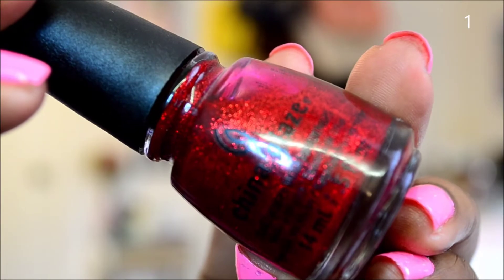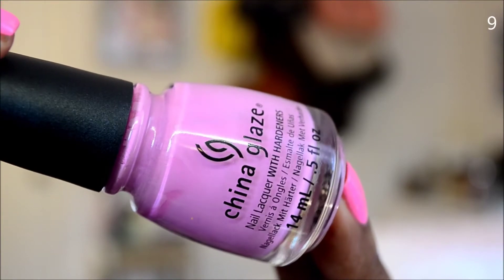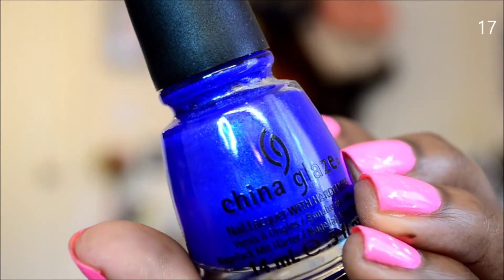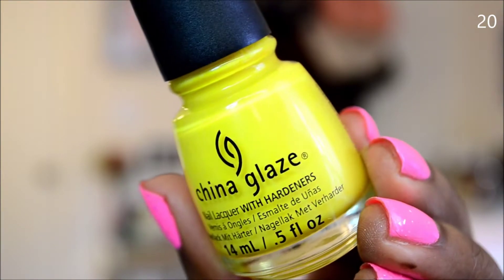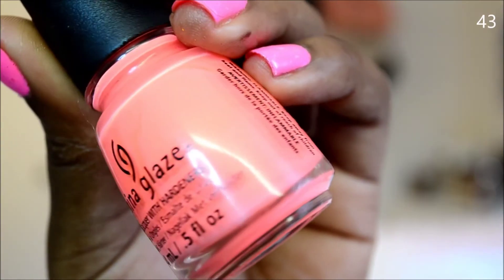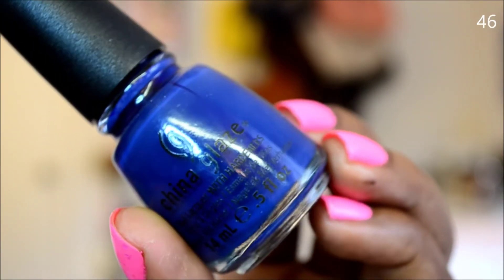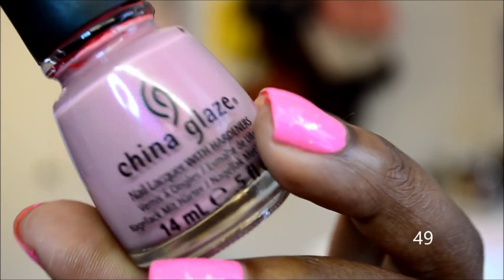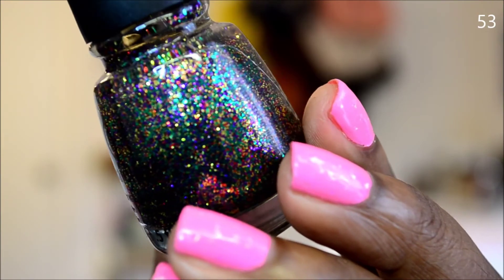Nail polish Collection: China Glaze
SO EXCITE!

You guys know I love my nail polish so for me this was a fun video for me to make. I hope my peeps who love nail polish as much as I do find this video helpful. It's Summer, Summer ,Summer time, so that is the perfect excuse to go out and purchase some new, bright and fun colors.

I use this website every time I make a purchase, it is guaranteed cash back:

Camera Using: Nikon D5100

FTC: All items were purchased by me, with my own money.